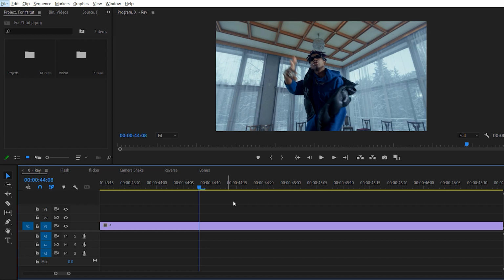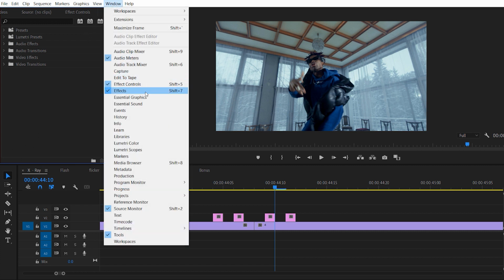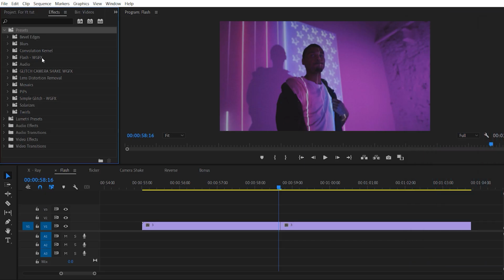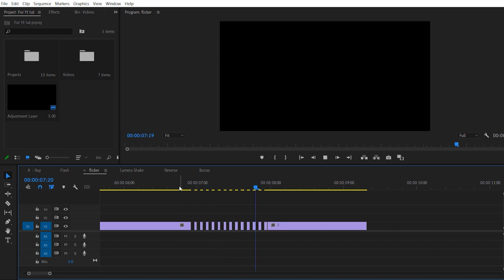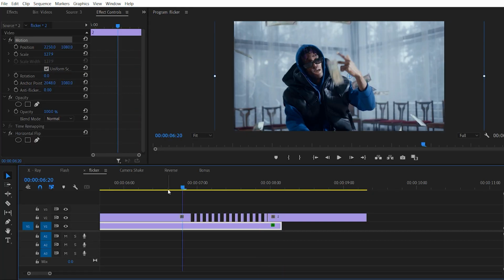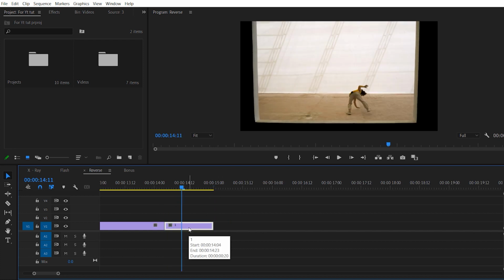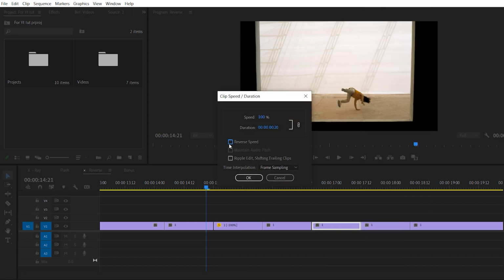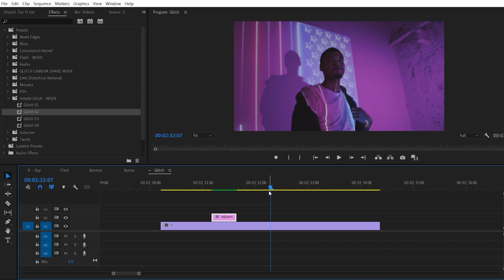5 EASY Music Video Effects in Premiere Pro | Flash Overlay Transitions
If you're interested in creating engaging and visually appealing music videos, you'll definitely want to check out this video. In it, I'll guide you through the process of creating five different music video effects. These effects are all fairly easy to create, so you don't need to be a professional video editor to follow along. By the end of the video, you'll have a solid understanding of how to create visually stunning music videos that will captivate your audience.